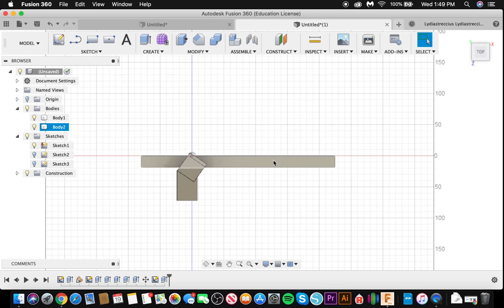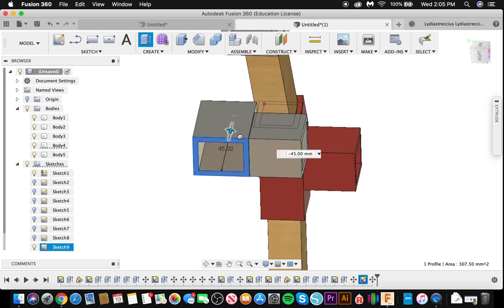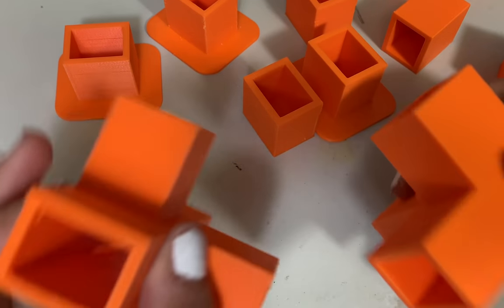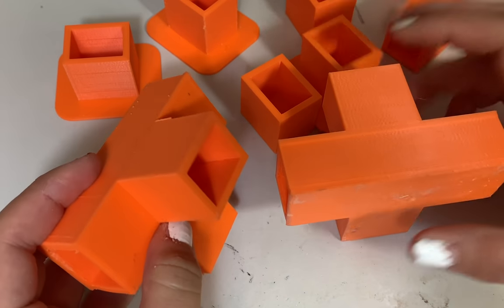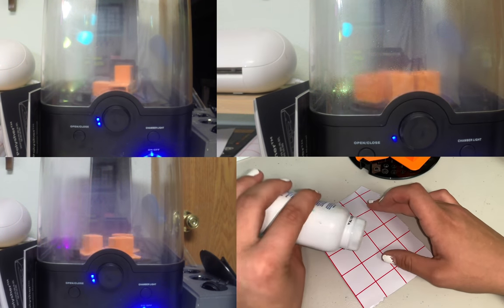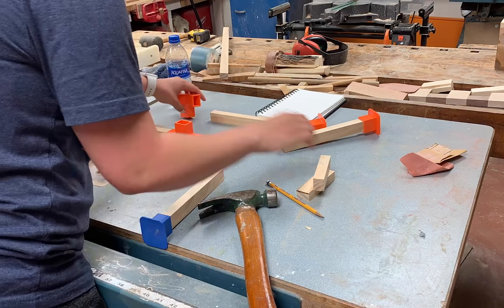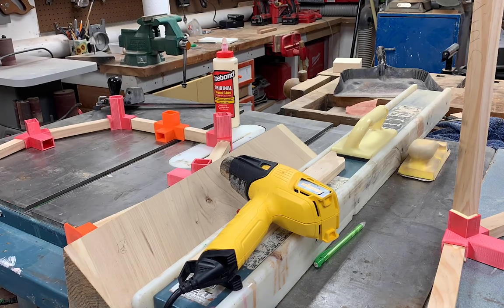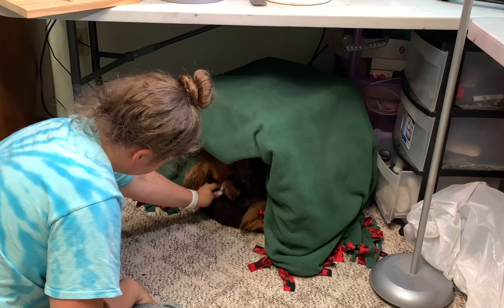3d Printing My Dog a House